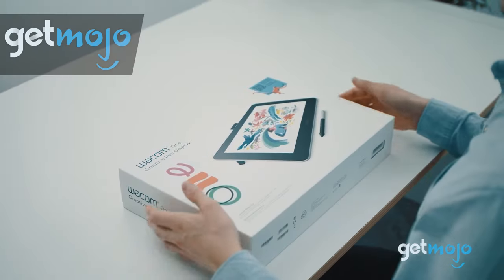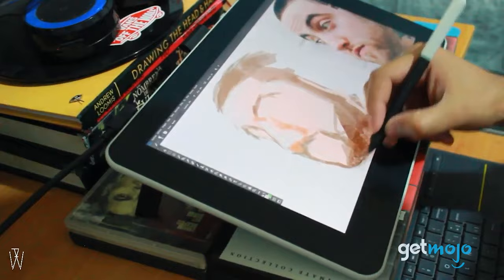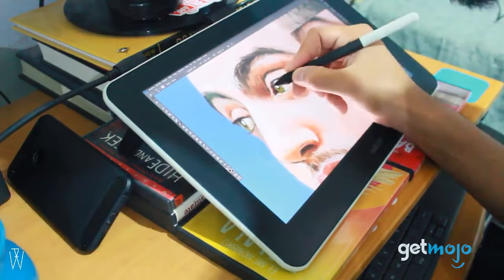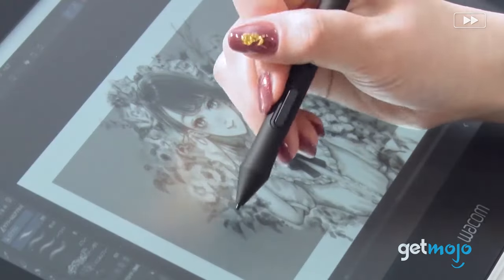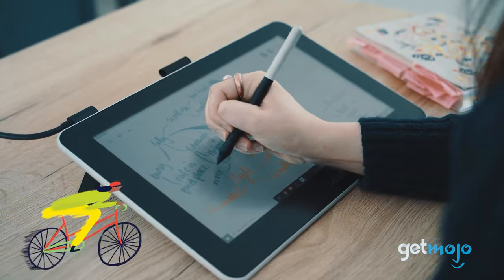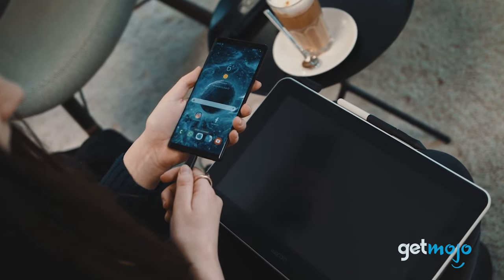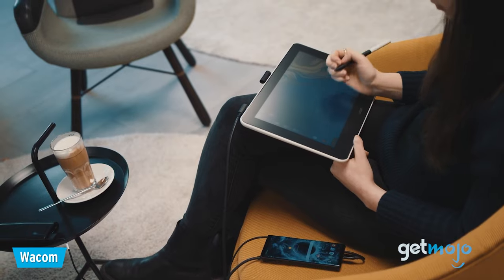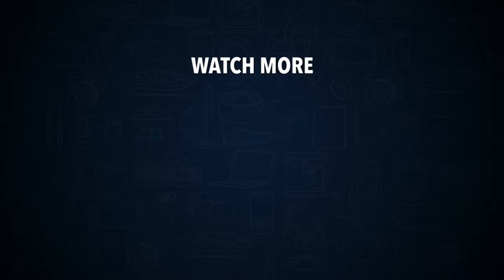5 Things to Know About the Wacom One Drawing Tablet